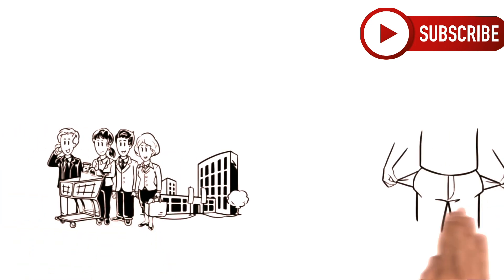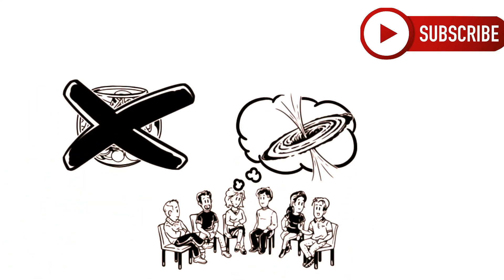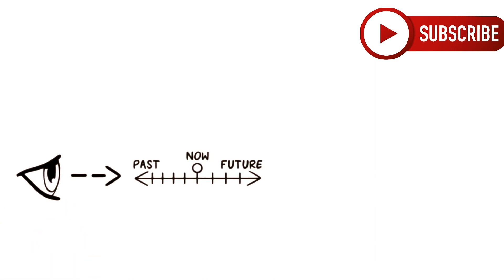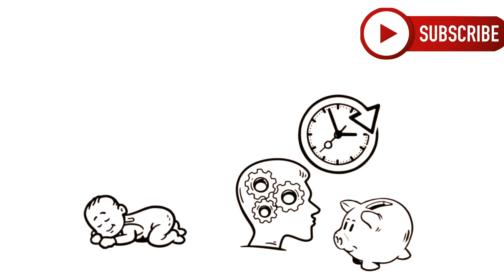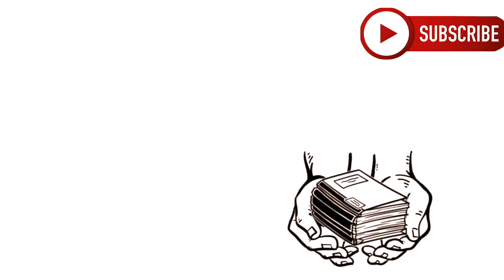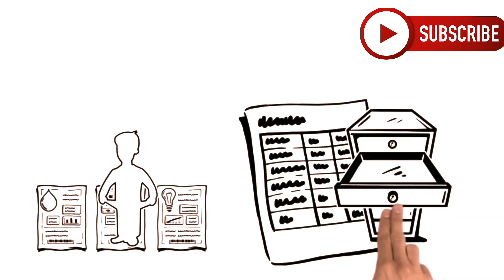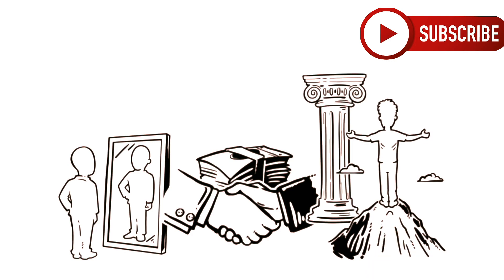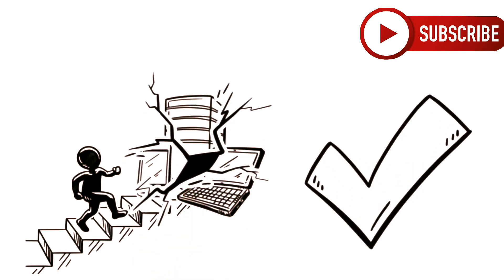7 HABITS THAT KEEP YOU POOR | WHITEBOARD ANIMATION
This video tells 7 things why most people are poor. Due to this habits the life of most people becomes poor. I hope that this video somehow enlightens the future viewers to keep good money management of their money. Thank you very much for watching.

I am a Travel Vlogger. I upload realistic videos that feature me exploring new areas or locations.  I believe that not everybody would have the same eye or experiences but all i wish is that i could be able to bring  you new perspective about the places i will travel and find meaning in the videos that i upload. I also wanted to promote the location or country, and show what there is to experience. Thank you for your support.